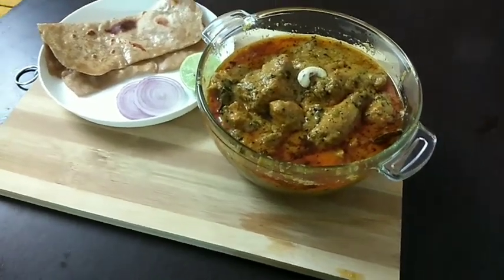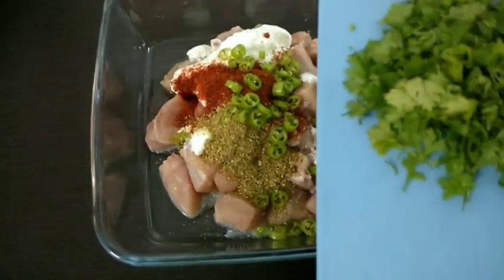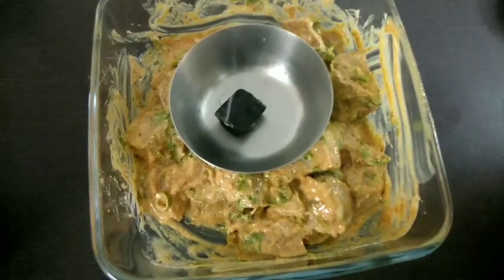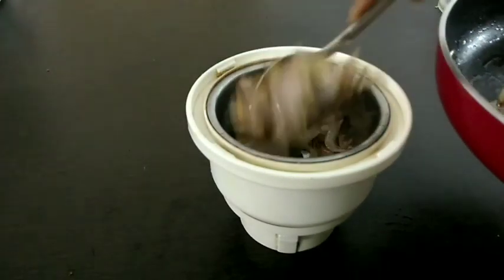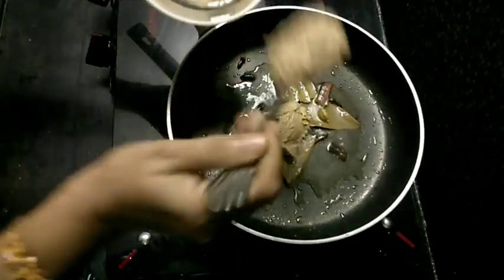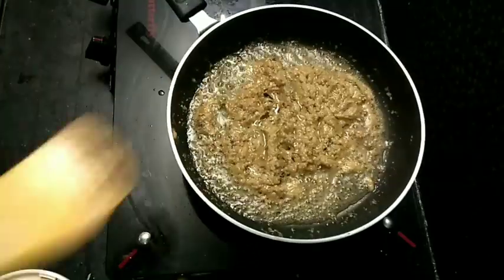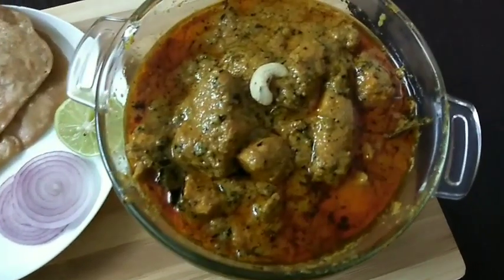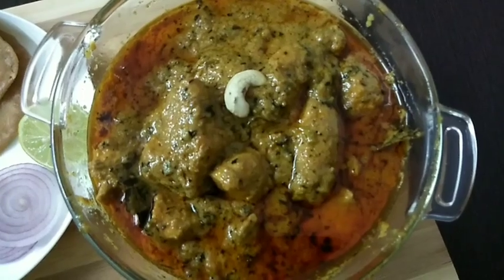Reshmi Chicken Masala /Mouth watering Chicken Gravy Curry /Perfect Combination with Roti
Reshmi Chicken Masala /Mouth watering Chicken Gravy Curry

Reshmi Chicken Masala in my own Fab way..

Ingredients:
Chickens with bones -500 grm
Onions 2 Big size
Cashew nuts -Half Cup
Oil
Whole Spices
Lemon